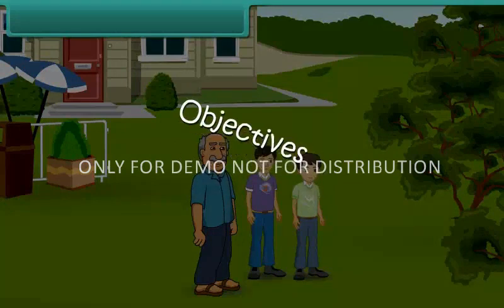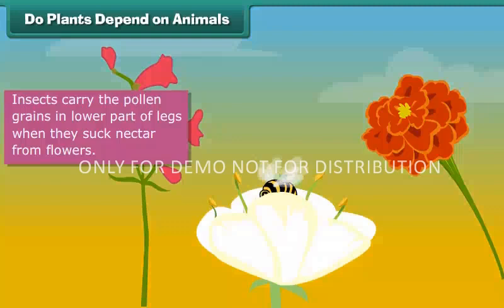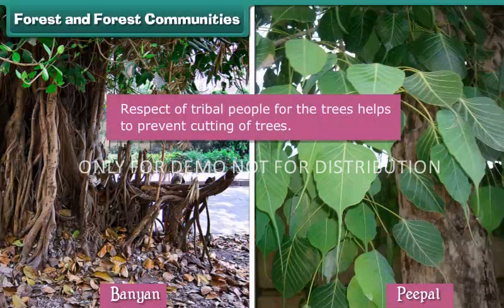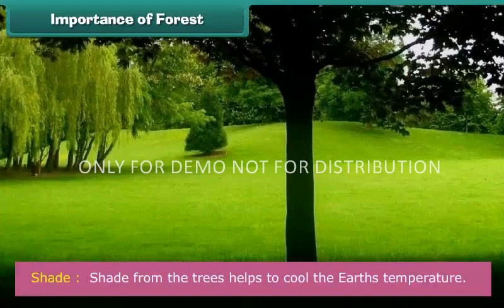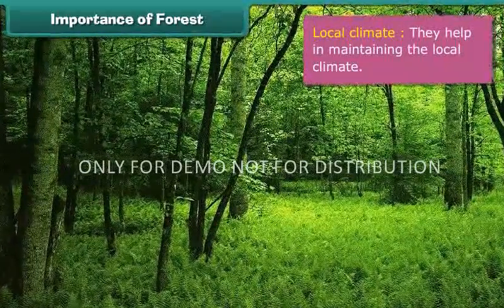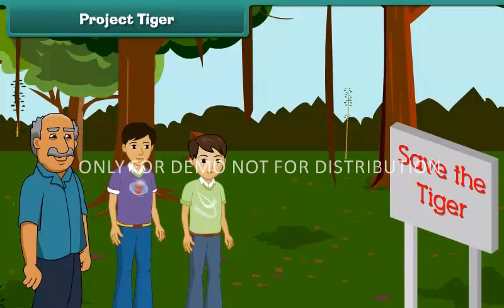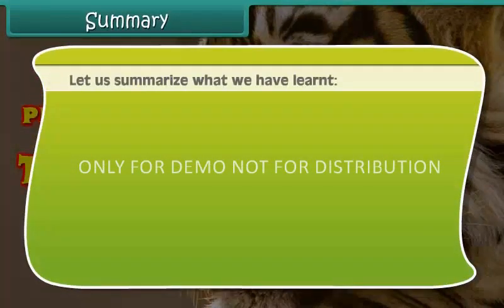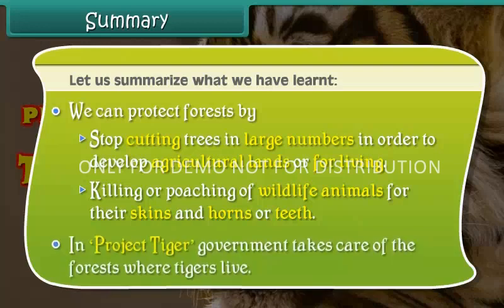class :- 5 ( science ) topic :- Living things and non living things. e - learning demo video free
The Fingo brain provides education in an interesting way to the student from kindergarten to class 12. Through this educational offline animated digital content, the student will be able to learn about the topic.

1)No Internet required.
2) Question and answer available in all topics.
3) Cover all subjects and topic also.
4)7days money back guarantee.
5) plug and play content.

Fingo Brain:- child's Mind groom programs like DMIT, midbrain, abacus, eLearning, handwriting improvement activity kit, science kit, maths kit, puzzles, flash card,smart pen & smart book, DIY projects,stem kits, educational activities toys,